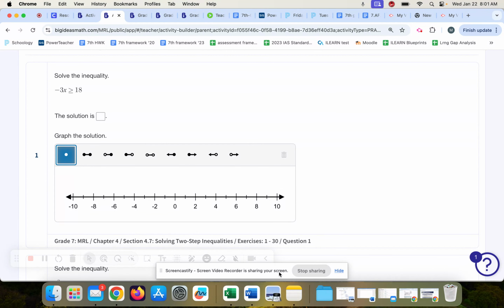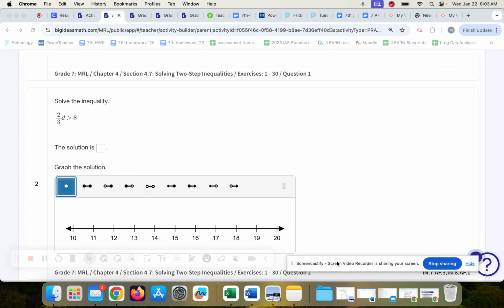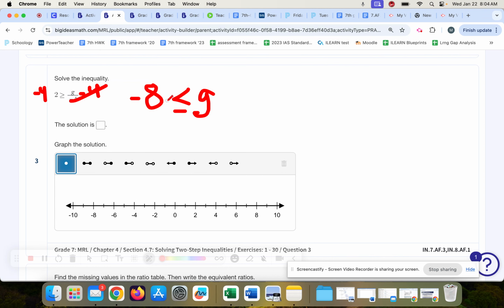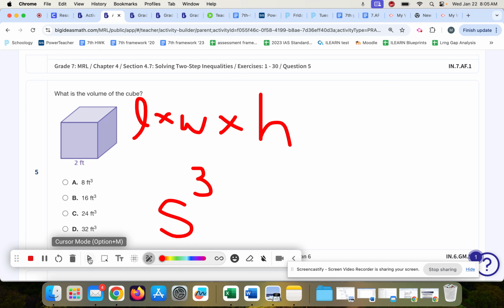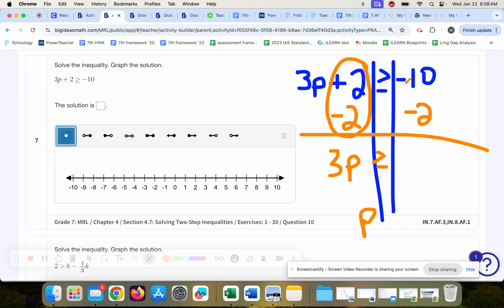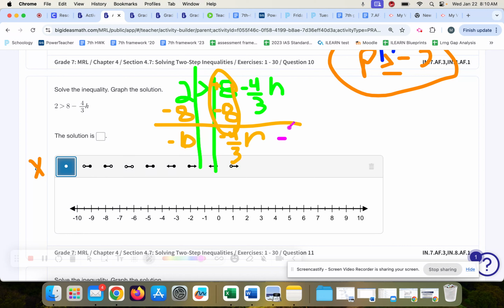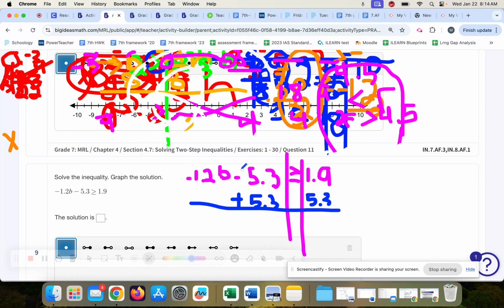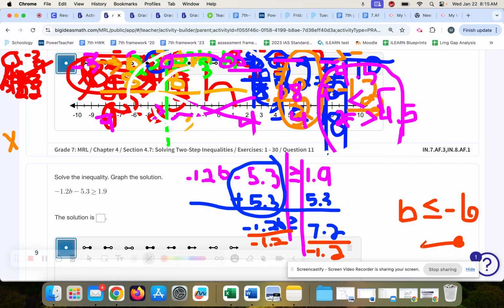4.7 (1-9) homework help E-learning